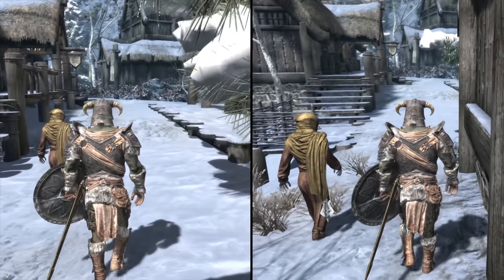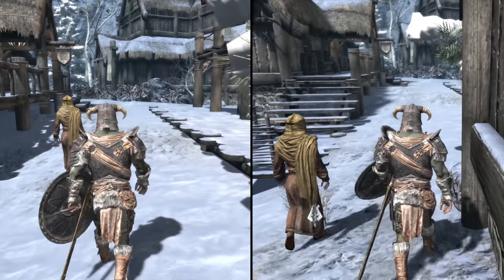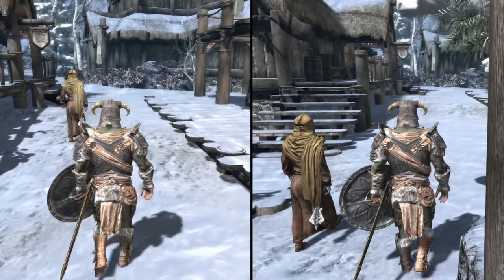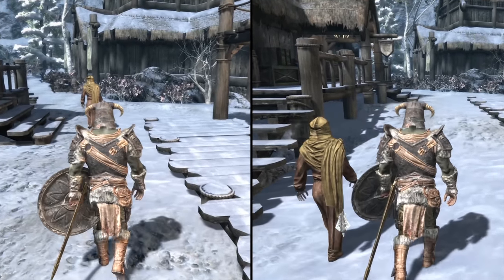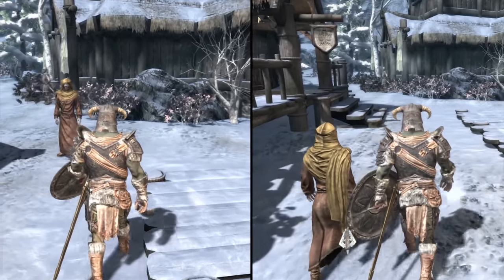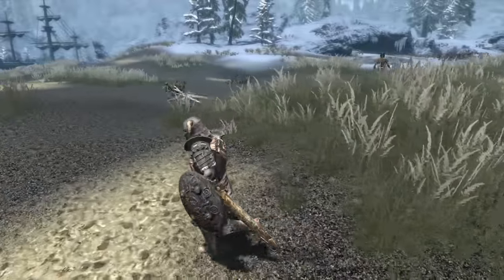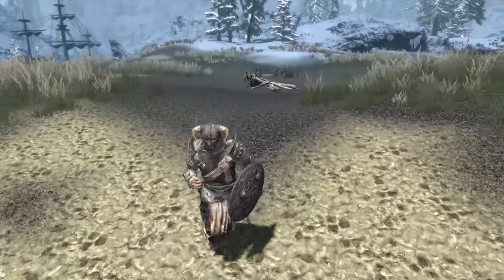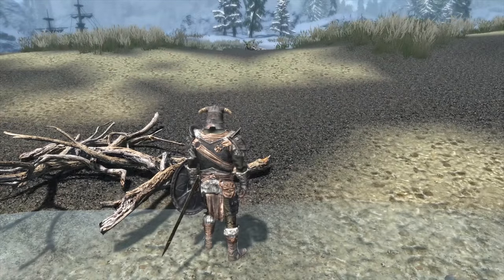🐉 PLAYER MOVEMENT MODS! | 5 MODS for Skyrim SE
Mods
👉🏻 0:15 | 📁
👉🏻 0:25 | 📁
👉🏻 0:44 | 📁
👉🏻 1:04
👉🏻 1:24

5 mods is a progressive modding experience where I showcase the mods that I add to my personal load order, as I add them, and why.

Credits
⚡ Poet Lords! ⚡

💂‍♂️ Atronachs! 💂‍♂️
Lao Shee